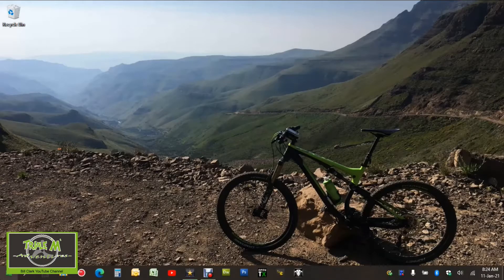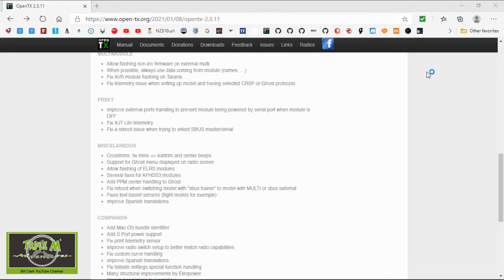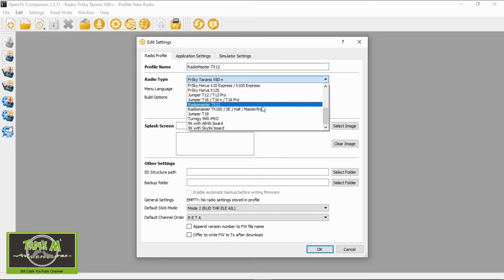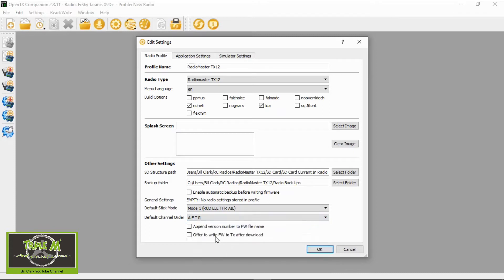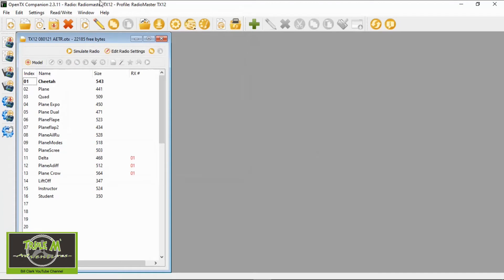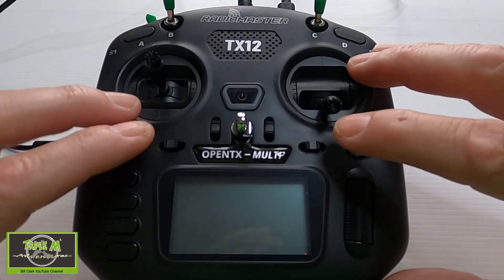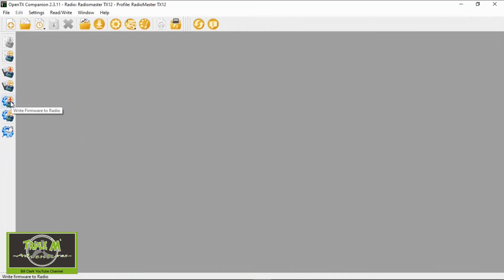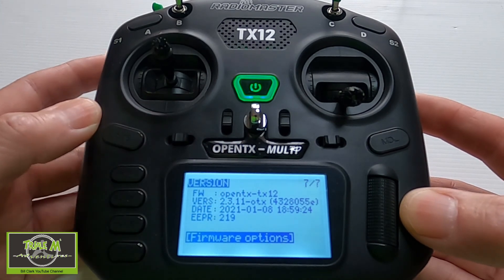RadioMaster TX12 Set Up Companion, Backup & Update Firmware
This video will assist you to download both the new OpenTX Companion utility and your new radio firmware. Please remember to back up your radio and model settings before proceeding with any firmware update because there is a possibility you may lose your radio and model settings in the process. This video is relevant for the RadioMaster TX12 and any other OpenTX transmitter.

Download Latest OpenTX Companion Utility

If you do not already have the OpenTX Companion utility go to the link below under the News section click on the latest version. You then go to the bottom of the page to Download Links and you will see the link to download the latest OpenTX companion utility.

When there is a new OpenTX firmware, but not every time, you need to recompile your SD card contents the link below will send you to my video on how I do this.

Go to News and click on latest release. Go to download links and click download SD Card contents. Then download the correct SD Card contents for your radio i.e. opentx-tx12.

I suggest you then remove your SD Card from your radio and format it in your computer. If you have no custom sounds, custom pictures or Amber sounds just copy the contents to your radio’s SD Card and put the SD Card back in your radio and you should be good to go. You can connect your radio to your computer via the USB port and copy the files to the SD Card overwriting the contents but I prefer to remove the SD card from the computer because the process is far quicker on your computer.

Happy Flying.